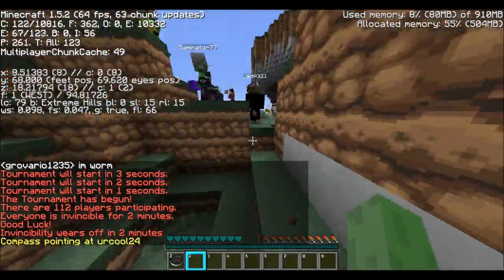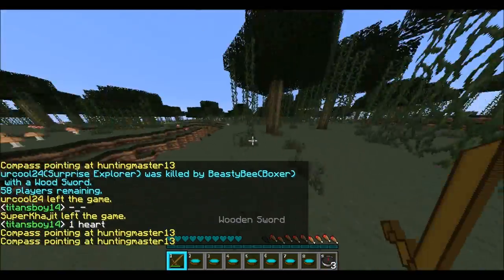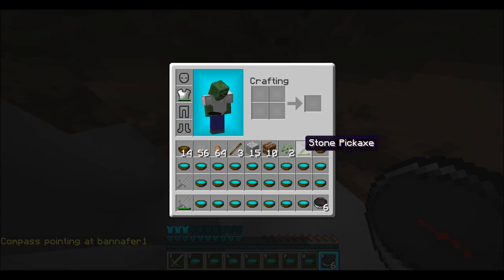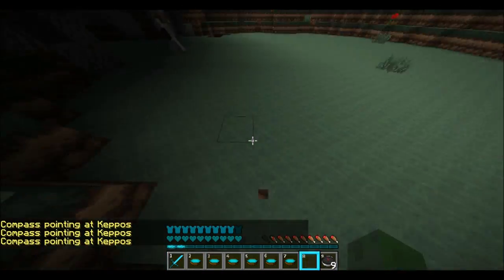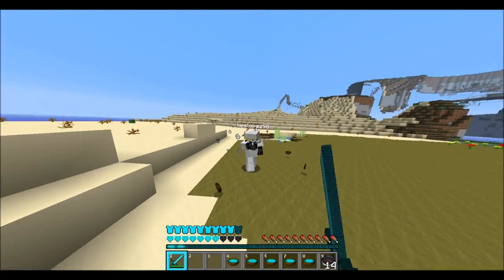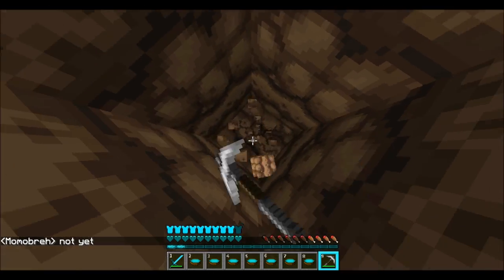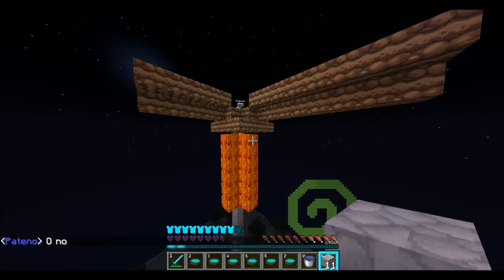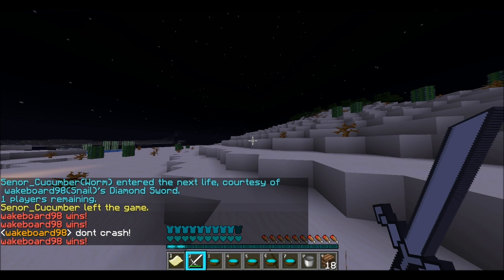Minecraft: Hunger Games WIN using Snail Kit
Josh shows you an offensive snail gameplay for your viewing pleasure.